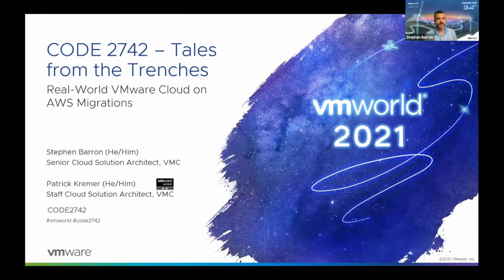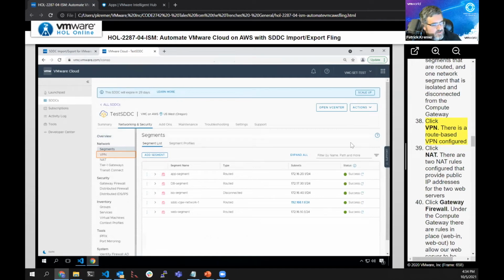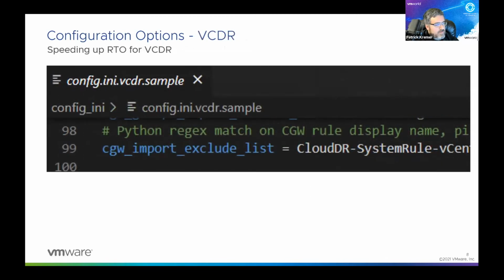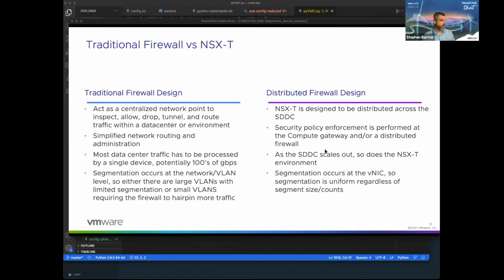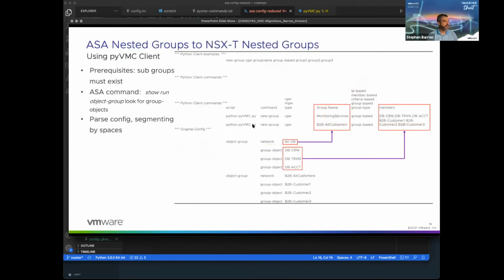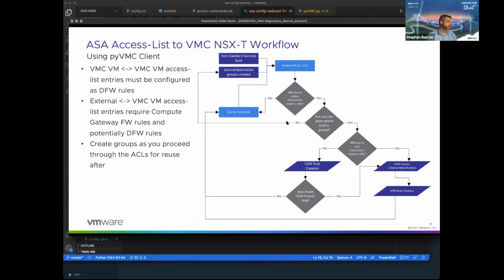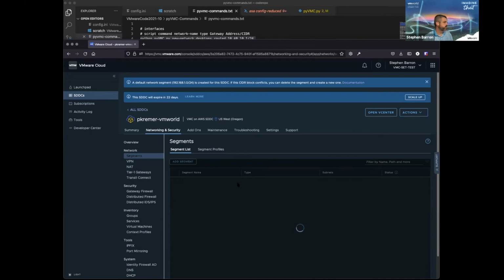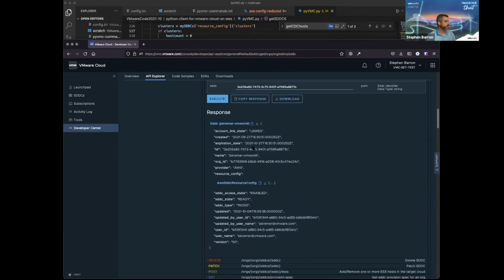CODE 2742: Tales from the Trenches - Real-World VMware Cloud on AWS Migrations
Join Solution Architects Stephen Barron and Patrick Kremer as they walk you through real-world customer experiences migrating to VMware Cloud on AWS. Learn advanced techniques designed to help accelerate your migration, including: - Exploring the VMware Cloud on AWS API - Leveraging the PyVMC Fling to transfer on-prem firewall configurations - Leveraging the SDDC Import/Export Fling to migrate firewall and network configurations - Develop command line/API knowledge to make routine tasks faster and simpler